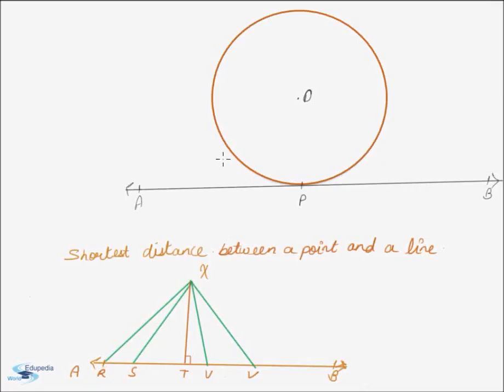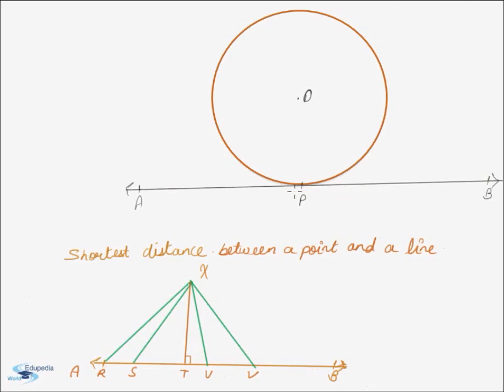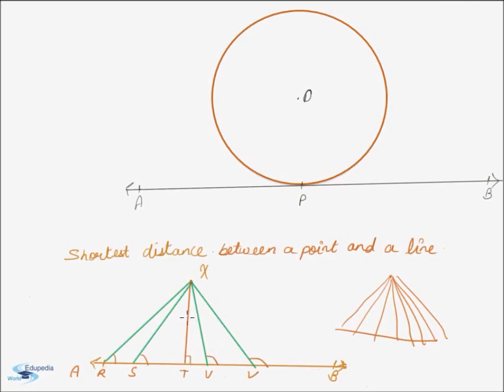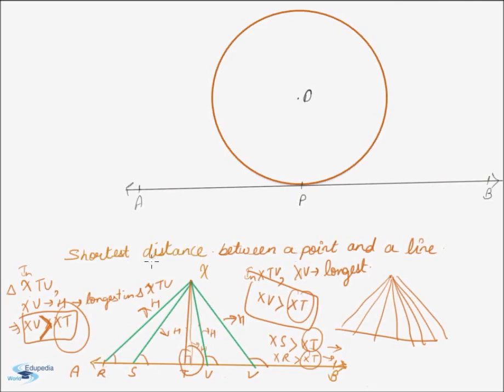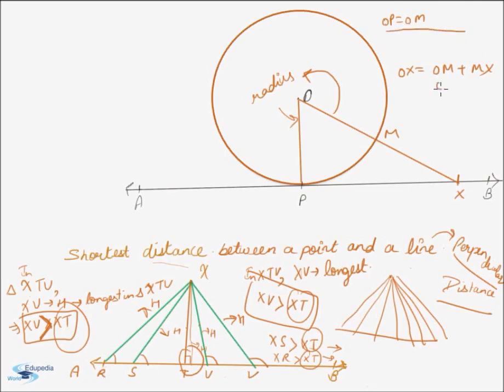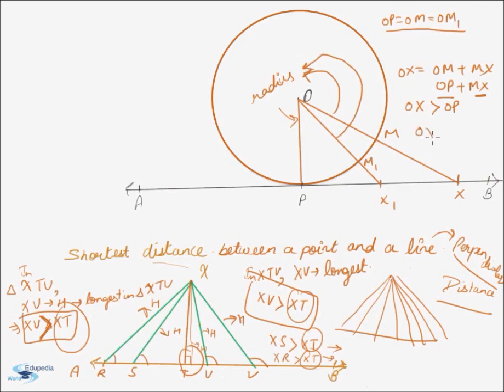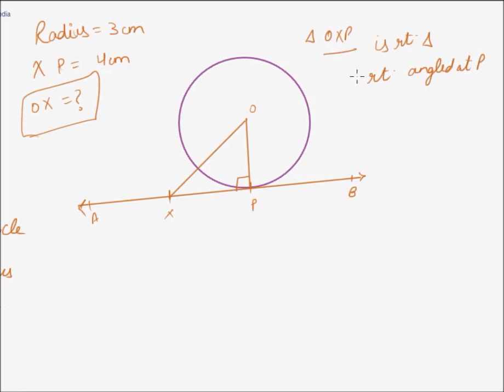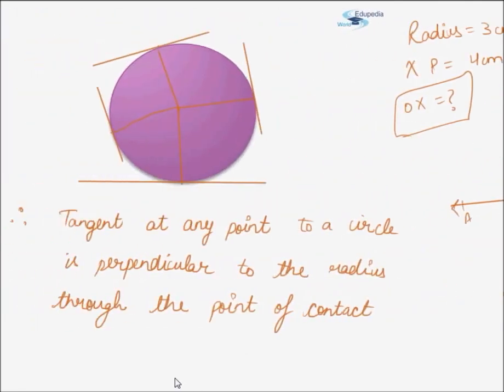50. | Tangent is Perpendicular to Radius through the Point of Contact | - Mathematics Grade 10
Mathematics (Grade 10): High School Learning:
“Tangent is perpendicular to radius through the point of contact”

Here a theorem which relates a tangent to a circle with the radius at the point of contact is discussed and proved.

What is a Tangent?
A Tangent is a straight line that intersects the circle at one single point.
At this point there would be no distance between the line (Tangent) and the circle.

Shortest distance between a line and a point (00.01.07 to 00.04.35)

Here it is proved that the shortest distance between a point and a line is the perpendicular distance.

What is a Hypotenuse?
Hypotenuse is the longest side in a triangle.
Hypotenuse is the side opposite the 90 degree in a right triangle.

Shortest distance between a line and a point is the perpendicular distance

Further, we can draw the tangent at any point on a circle. All these tangents will be perpendicular to the radius for the above point
Tangent at any point to a circle is perpendicular to the radius of the circle through the point of contact

A simple question to more deeply clarify this theorem (00.11.18 to 00.13.37)